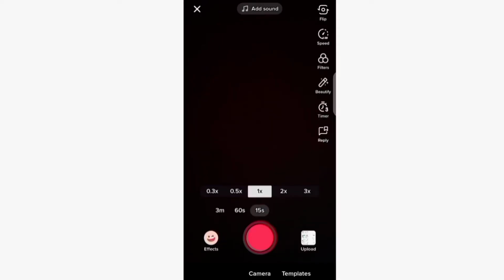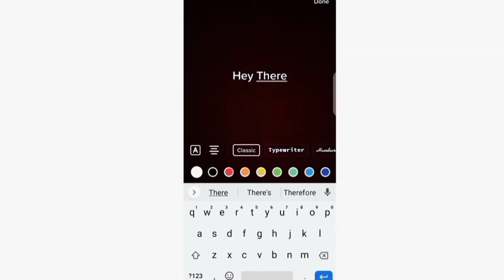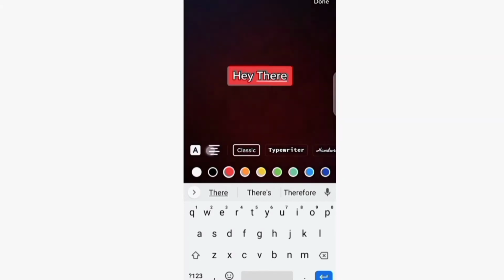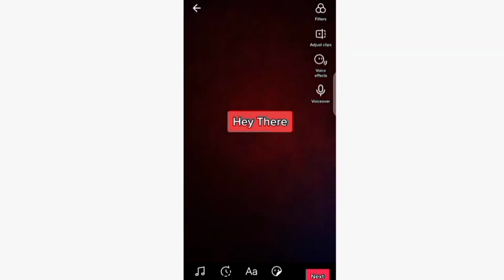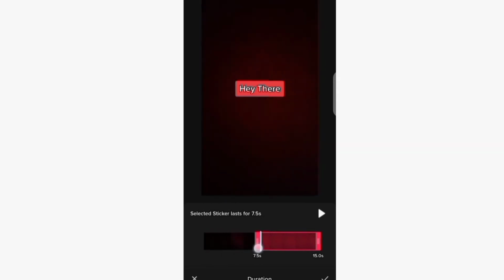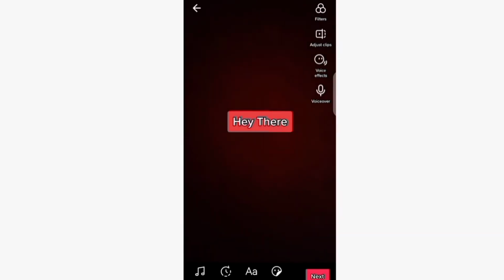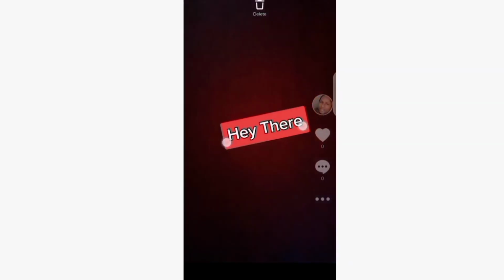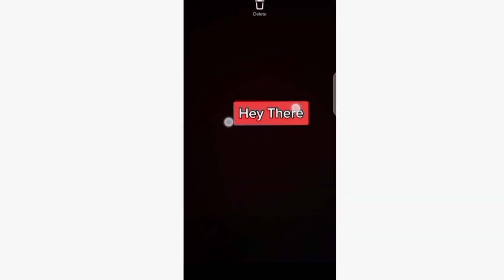How to Add Text to TikTok Videos (UPDATED) | All You Need to Know!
This video is about how to add text to TikTok videos, slideshows, clips, drafts or thumbnails  See how to edit text, set duration and perform text-to-speech. See also how to add text to TikTok video at different times.

0:00 - Introduction
0:33 - Adding Text to TikTok Videos
1:53 - Formatting Text Before Posting TikTok Videos
4:01 - Deleting Text
4:11 - Conclusion